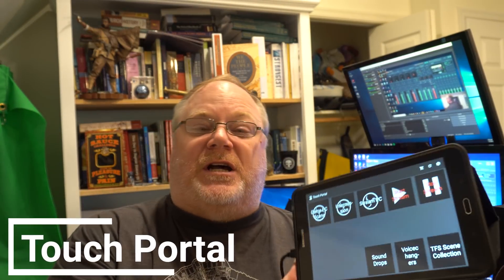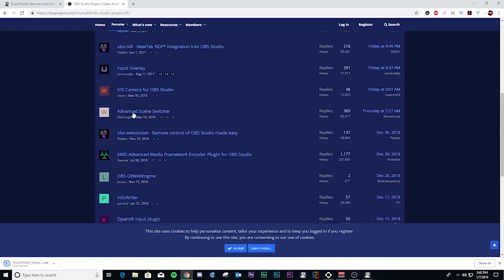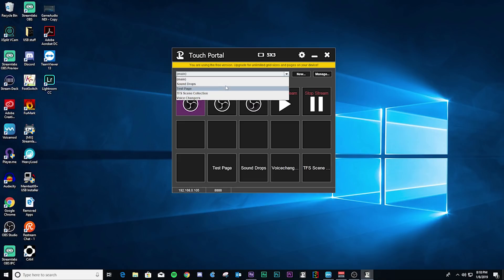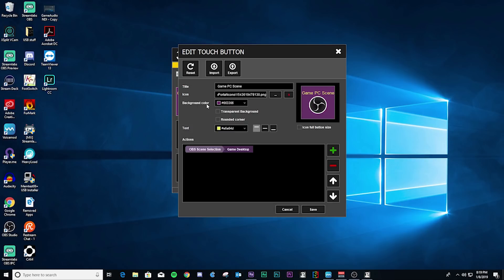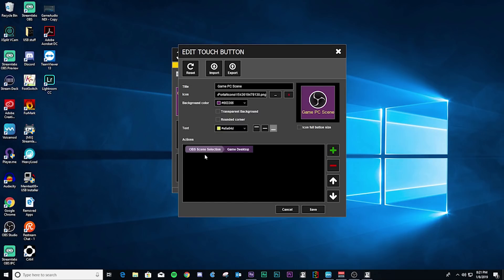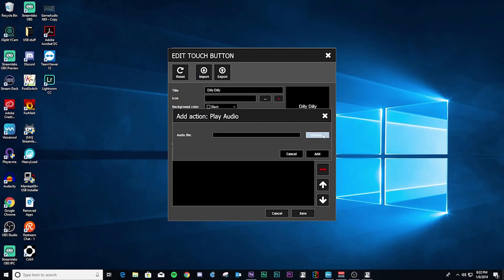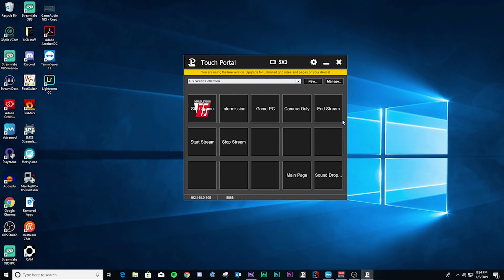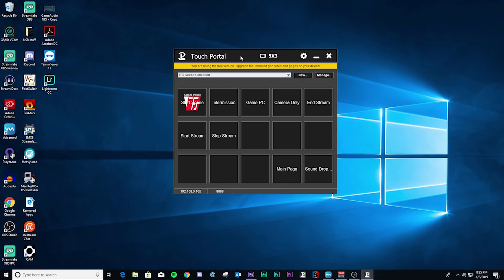Touch Portal, a Much Cheaper Alternative to Streamdeck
Watch this video and learn about Touch Portal, a PC remote app for your Android or iOS device that works much like Streamdeck, but for a lot less money.